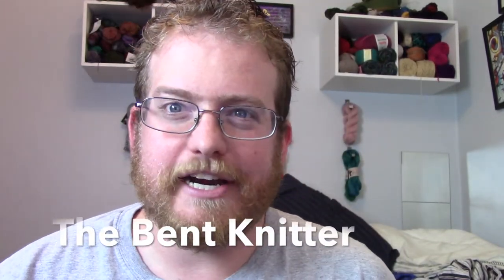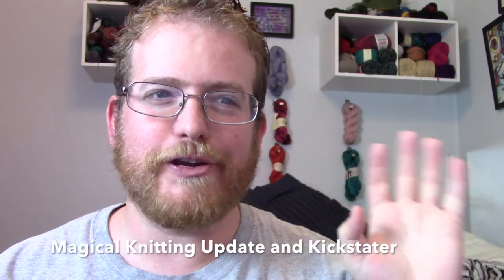Kickstarter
I'm now on Redbubble, come check it out: thebentknitter.redbubble.com End of Winter sale: $10 mystery scarf sale. come check it out Thank you to everyone that voted in the magical scarf poll. The winner is Slytherin. So I will be knitting a scarf with the wands that i got.

Another pretty cool think that i found was a couple of Kickerstarters for Yarn. I have put the links below if you want to check it out

Kickerstarter projects:
Hand Dyed Yarn by Keri Ray Boyle

ULA+LIA: Mongolian Yak Down, Cashmere, and Camel Wool Yarn